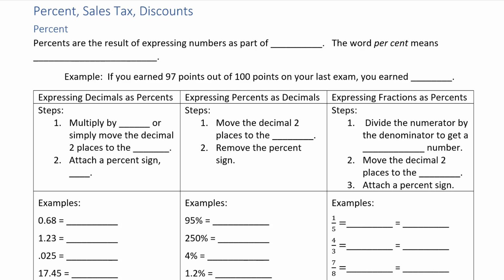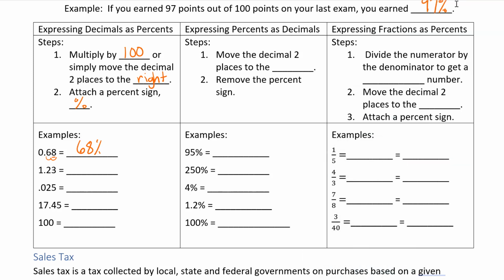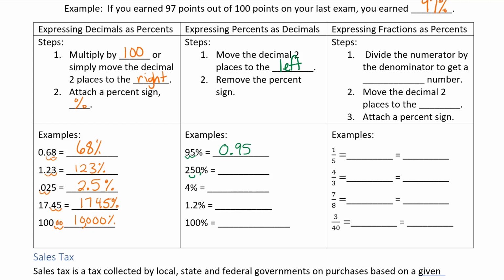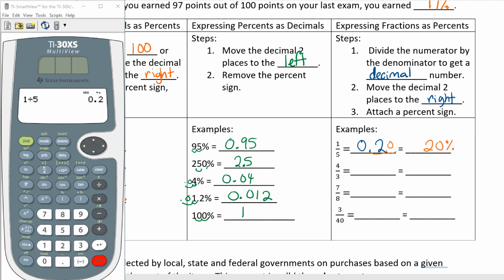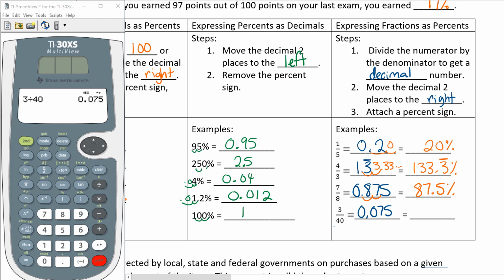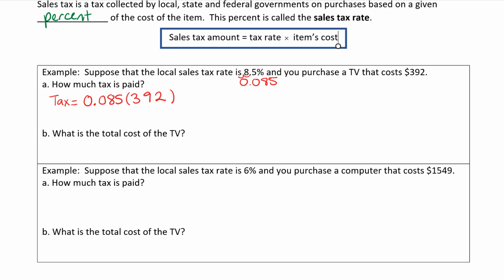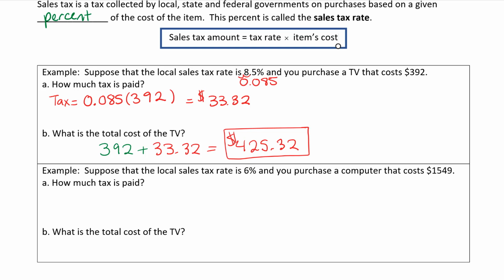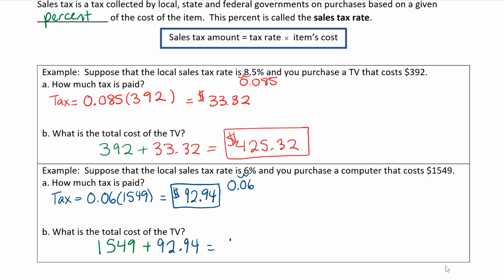1332 Lesson 11 Part 1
Percents, Sales Tax & Discounts